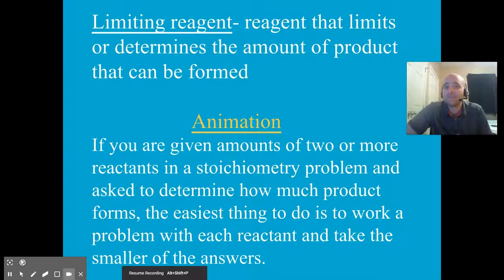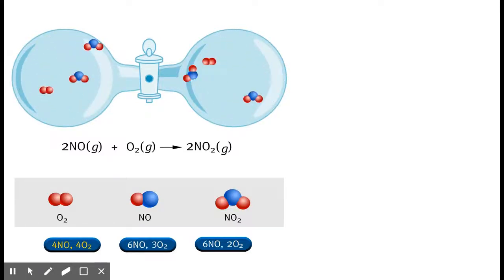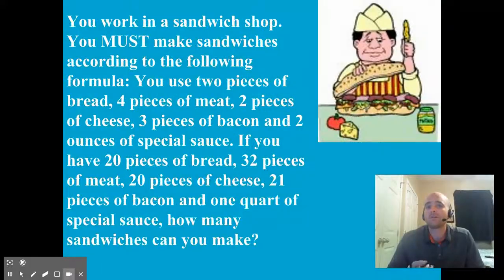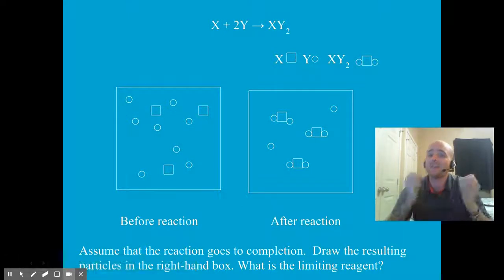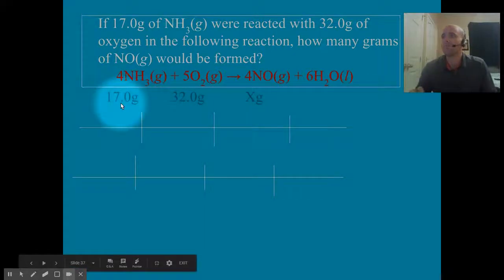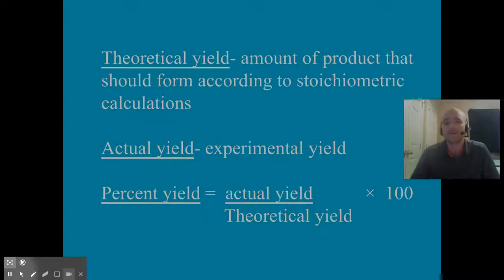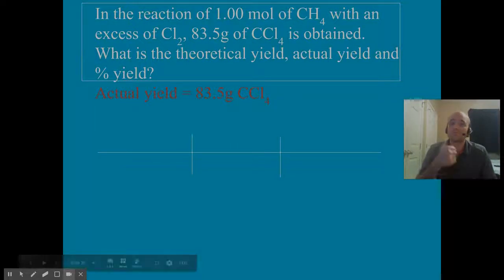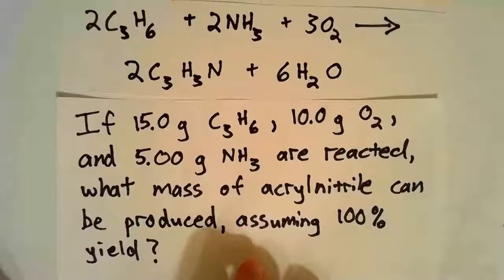AP 3.4 Limiting Reactant and Percent Yield